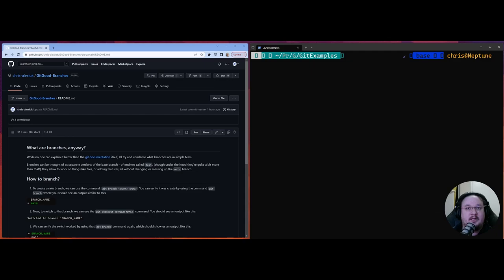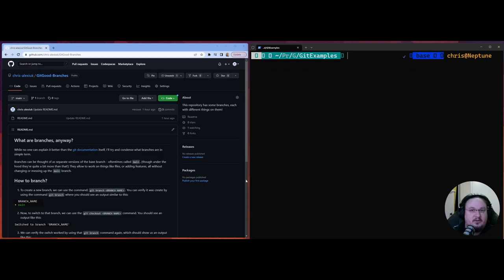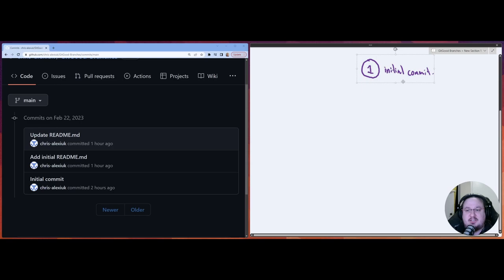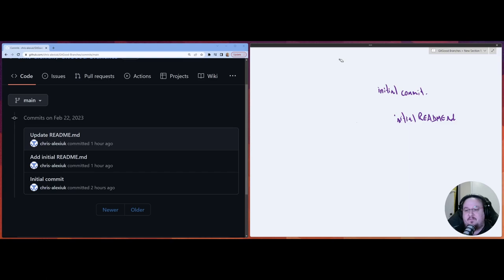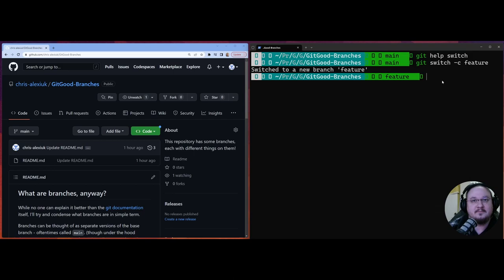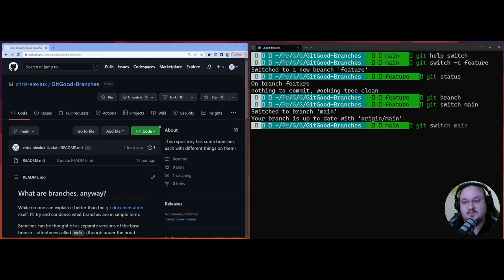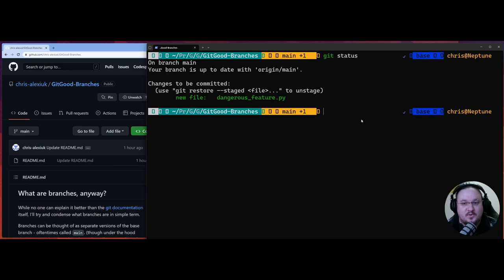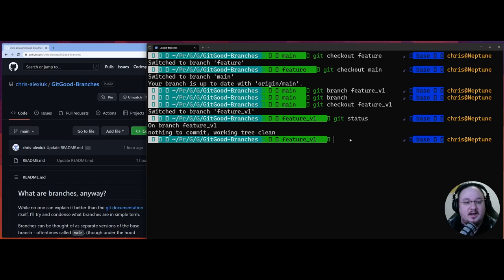git good with Chris! - what even is a branch?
Today I discuss (in depth) what a branch is, why we might want to use it, and how we can create/use them in the git CLI tool!